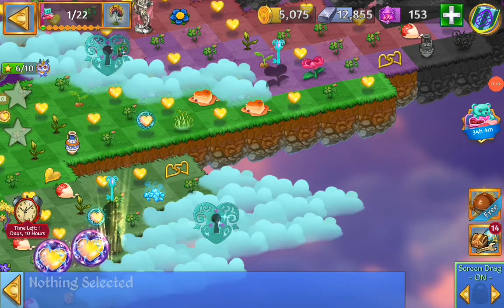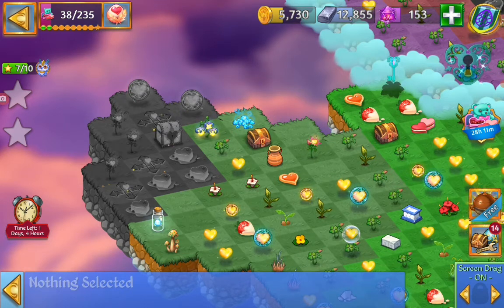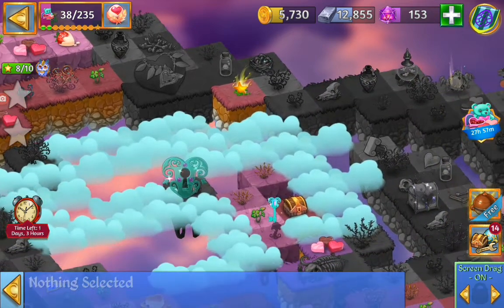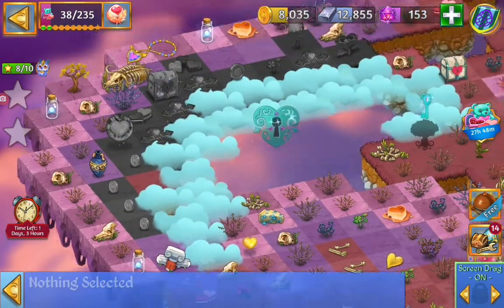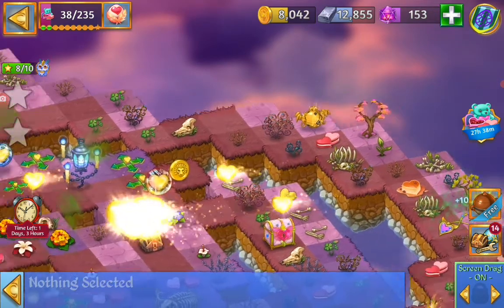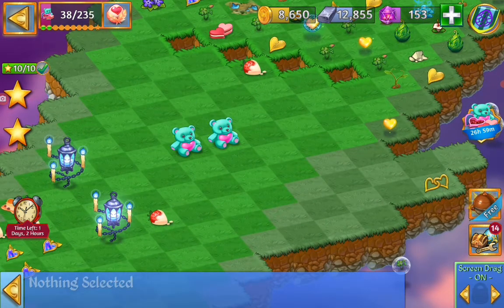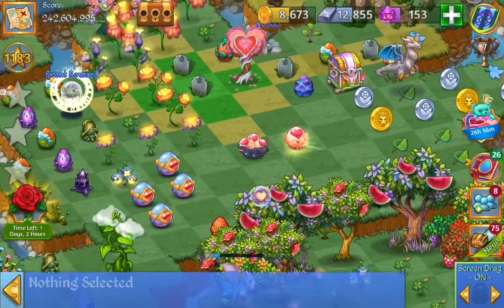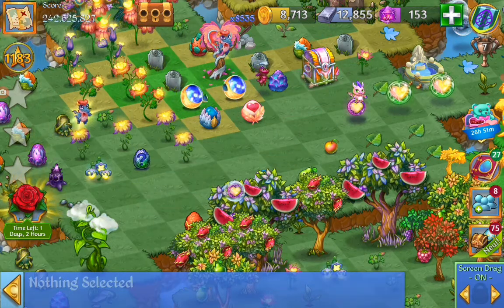Merge Dragons Red rose event part 2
Playing part 2 of the Red rose event getting my sweet mr snuggles healing map and collecting rewards
Happy Merging